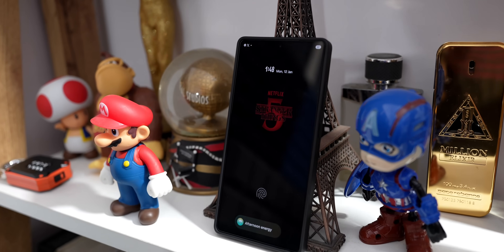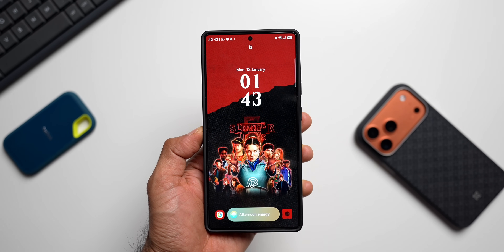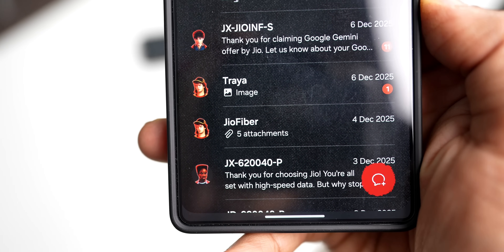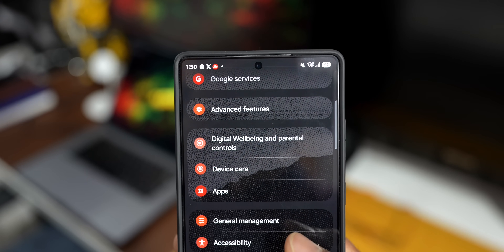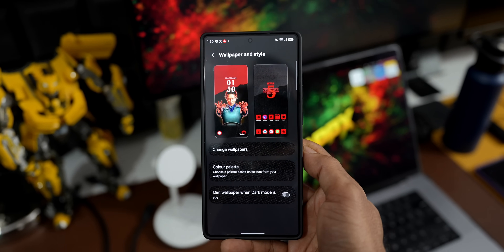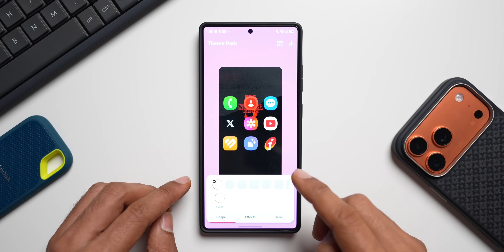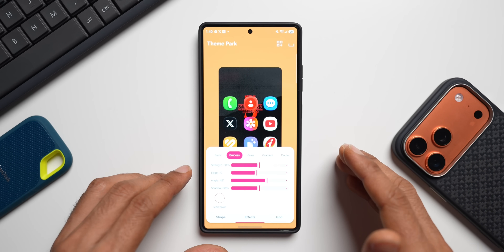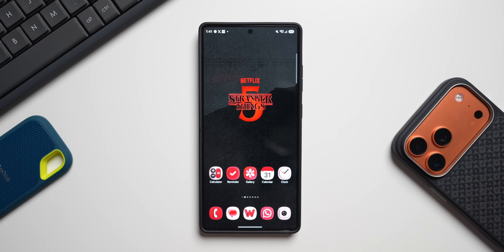GET THIS for your GALAXY Phone Before it leaves !